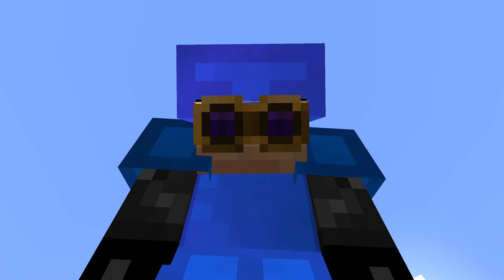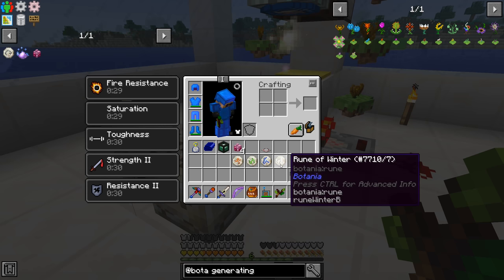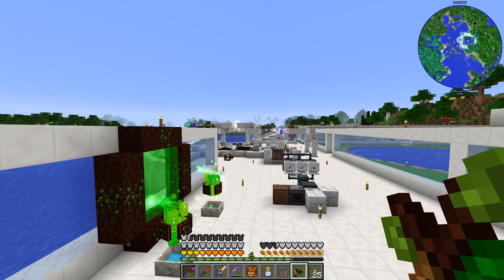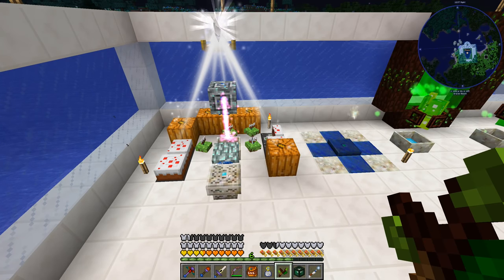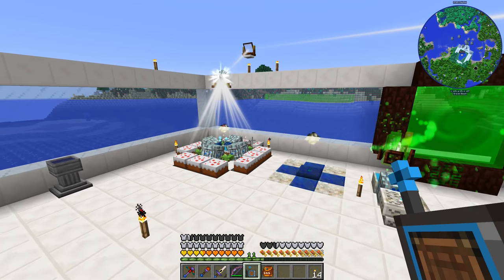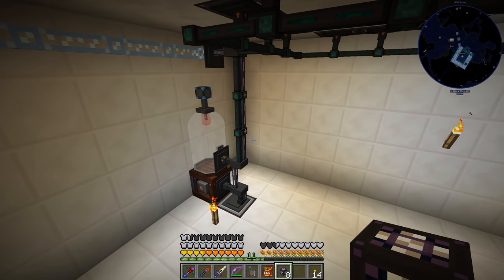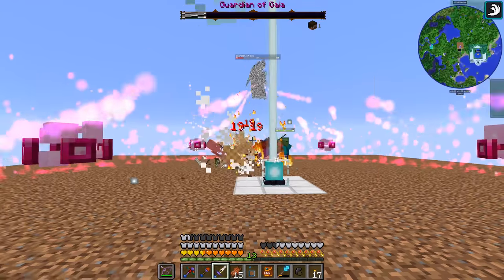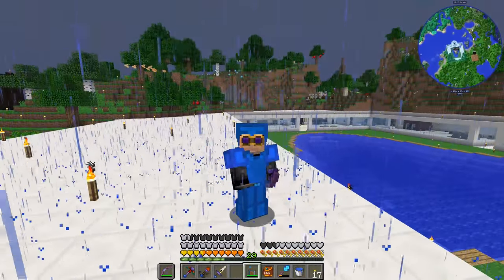Enigmatica 2 Expert - ASTRAL MANA CAKE [E68] (Modded Minecraft)